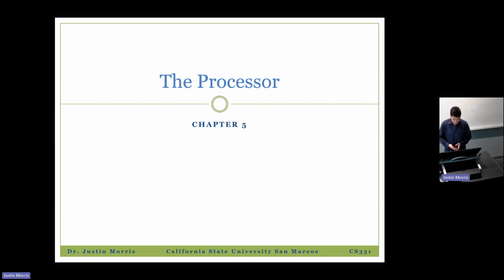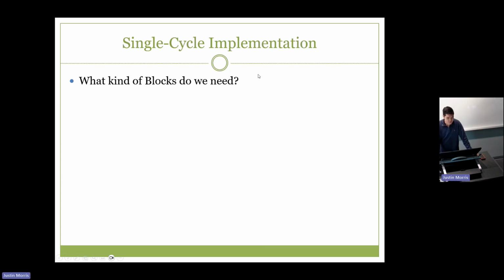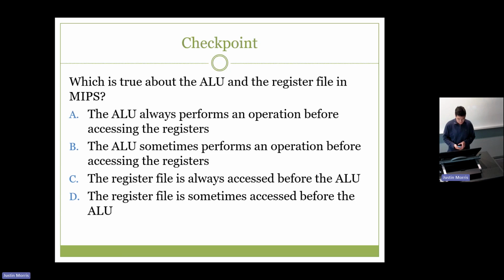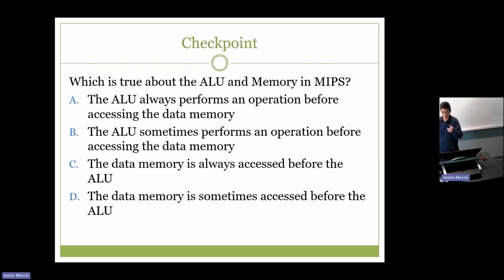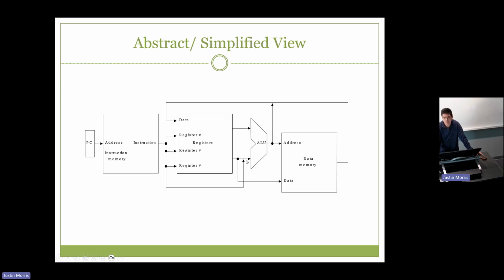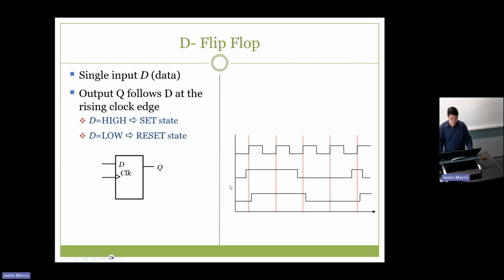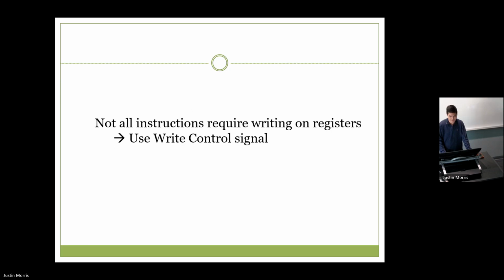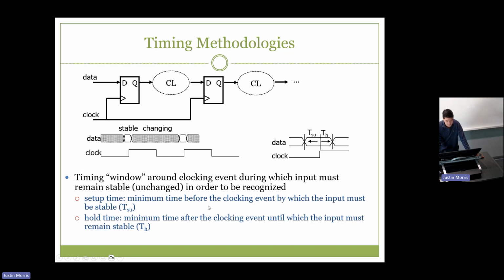CS 331 Lecture 19 Fall 2023